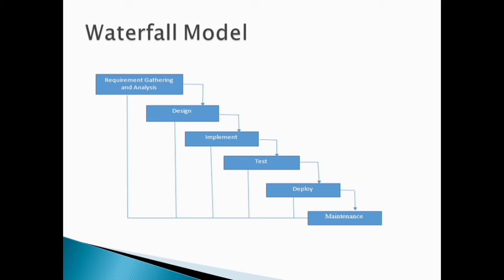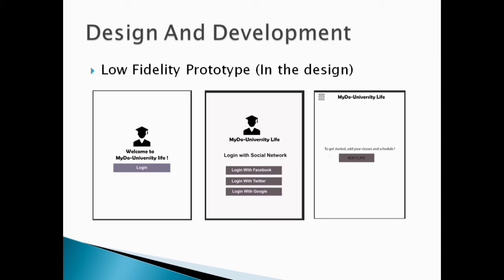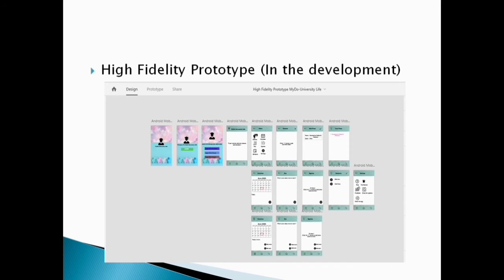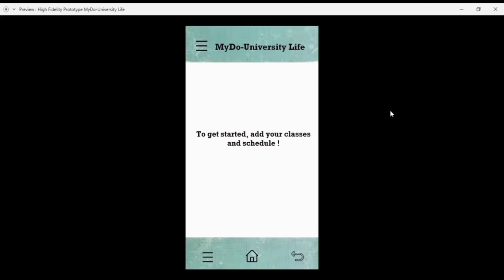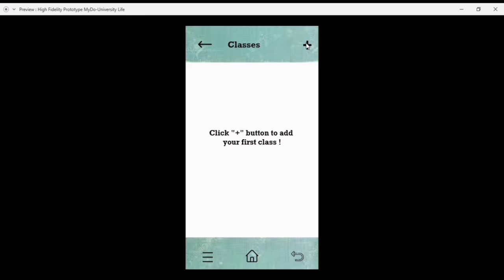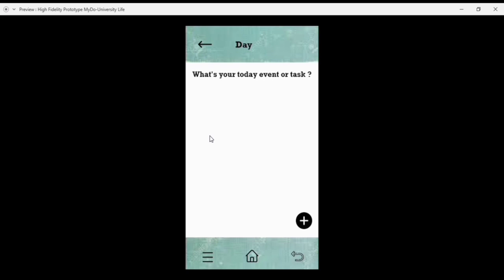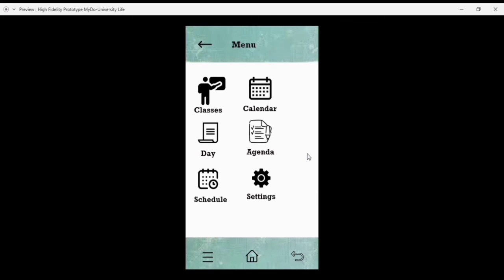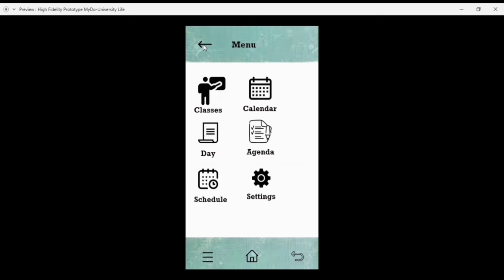(051206) ITM23603 Mobile App MyDo-University Life